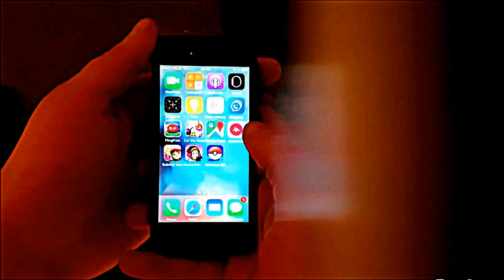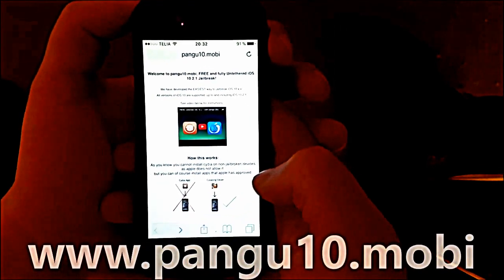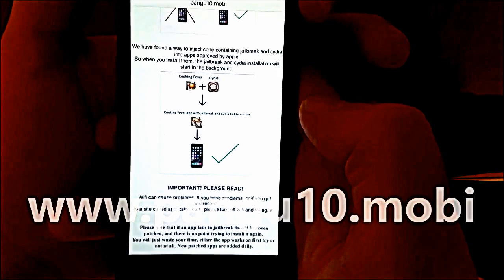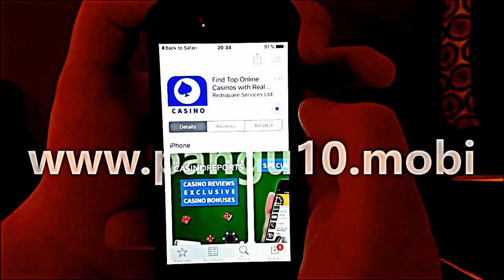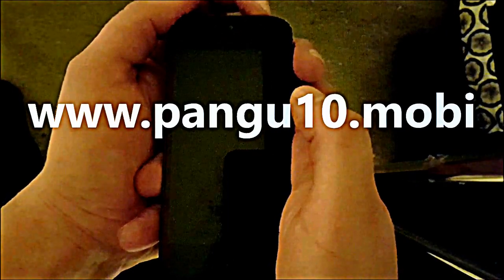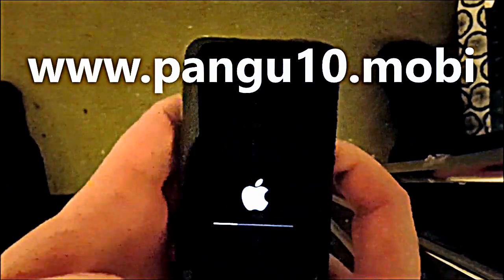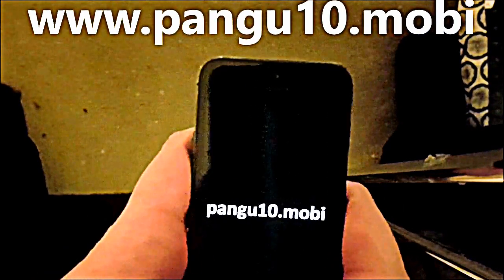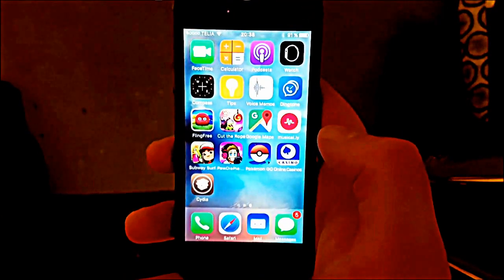iOS 10.2.1 / ios 10.3 Jailbreak Tutorial. Jailbreak any version of iOS 10!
Simple Guide To Jailbreak Any iOS 10.2.1 Device Fully Untethered.
All iOS 10.x.x versions are supported, including support to jailbreak ios 10.2.1